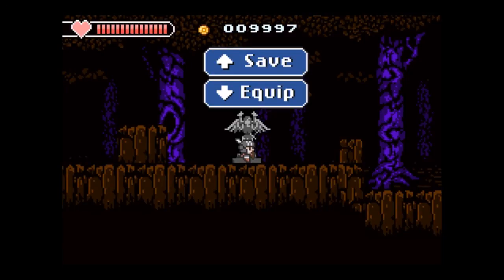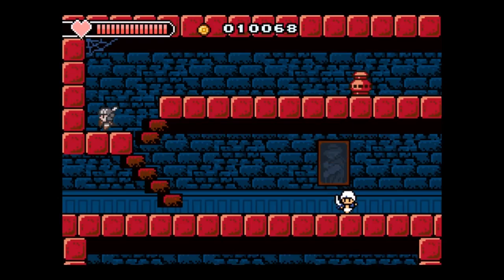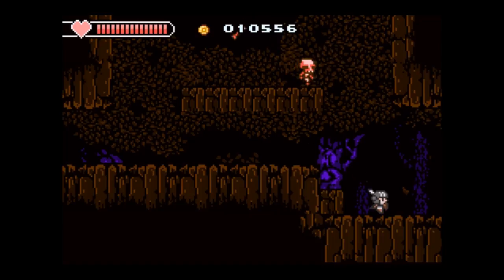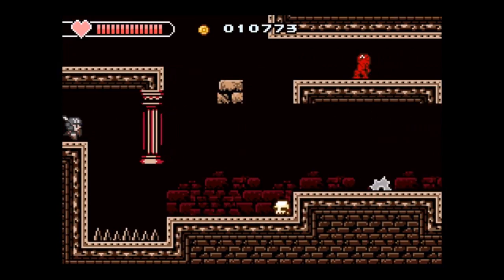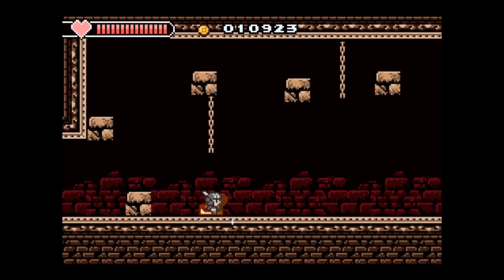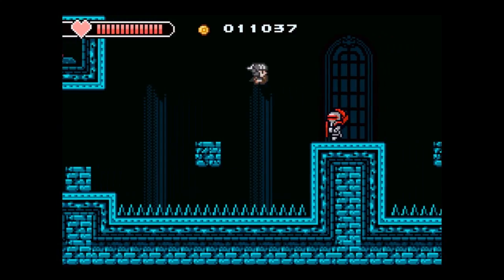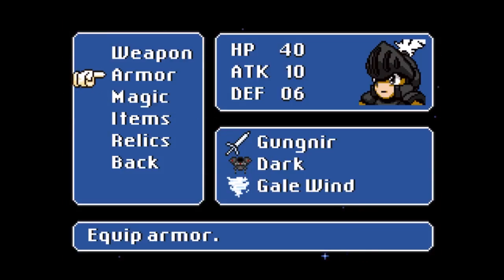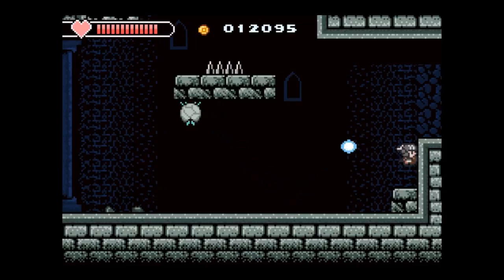Let's Play Castle in the Darkness Ep 30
More Pages